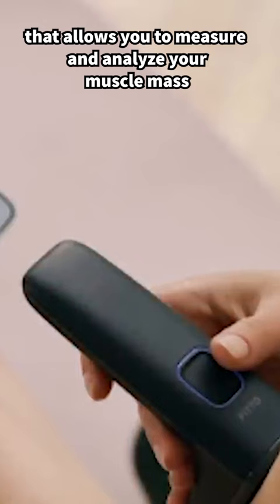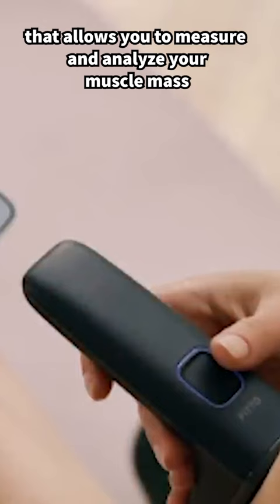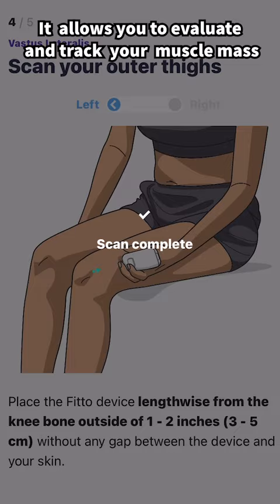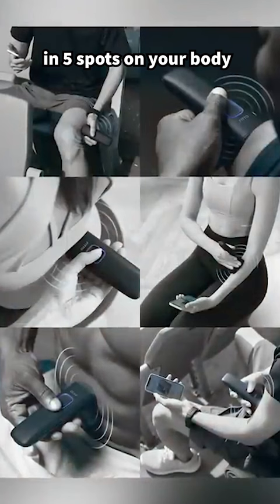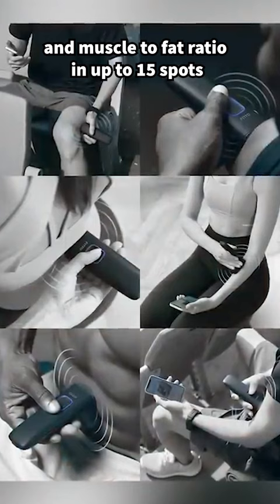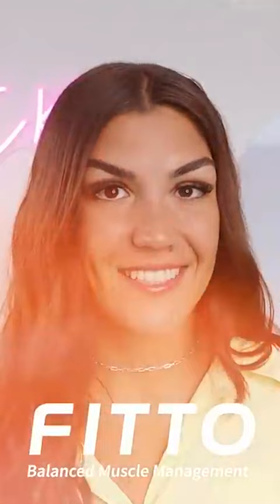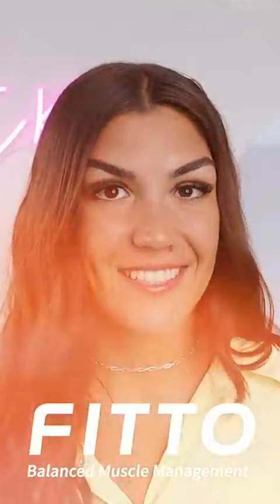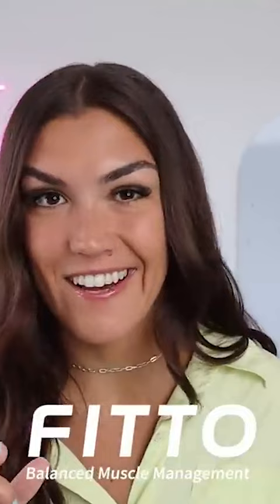Thanks Coach Kait! Here is what she said about our FITTO 💪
Strengthening your muscles can help improve insulin resistance, and FITTO is here to assist! With non-invasive infrared technology you can get accurate results for up to 15 spots on your body in just minutes. The accompanying app provides a personalised 9 Block Therapy Program tailored specifically for you and helping you reach peak performance faster. 💪